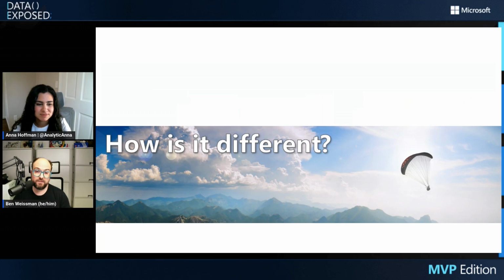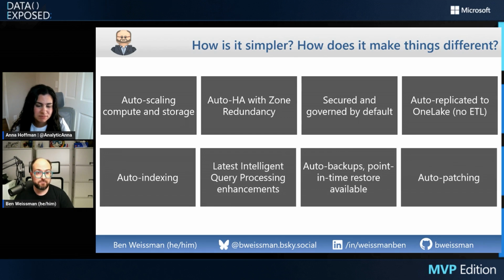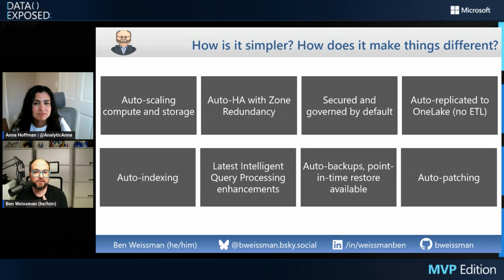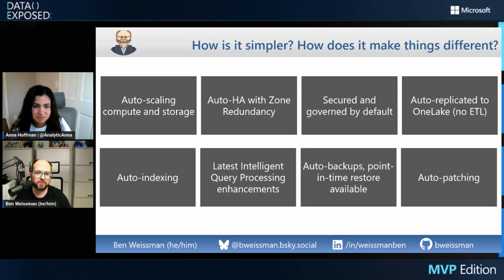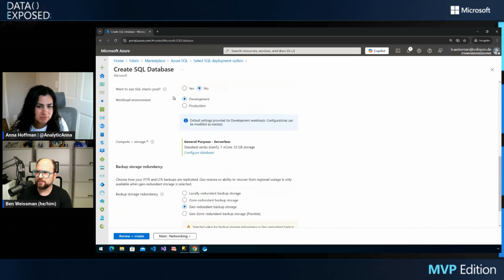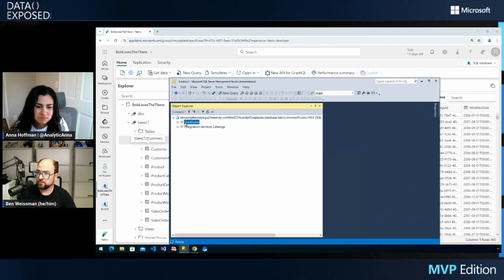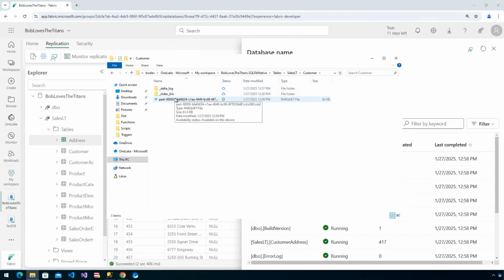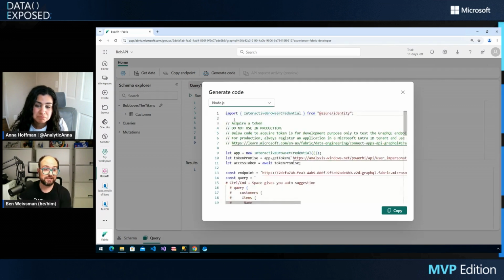SQL Databases in Fabric – is it different from Azure SQL? | Data Exposed: MVP Edition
Let’s fly through SQL in Fabric and take a look at the advantages (one click deployment, auto mirroring etc.) but also the differences, especially when it comes to tuning and monitoring things.

0:00 Introduction
3:33 Architecture
4:44 How is it simpler?
9:40 Demo

About Ben Weissman:
Ben Weissman has been working with SQL Server since SQL Server 6.5, mainly in the BI/Datawarehousing field. He is a Data Platform MVP, MCSE Data Management and Analytics and a Certified Data Vault Data Modeler. He is also the first BimlHero Certified Expert in Germany and a co-author of  "SQL Server Big Data Clusters" and "The Biml Book".

Ben has been involved in more than 150 BI Projects and is always looking for ways to become more productive and make SQL Server even more fun!